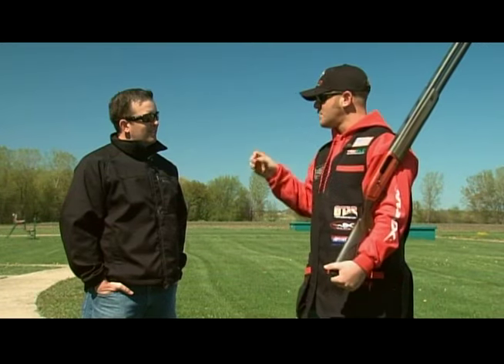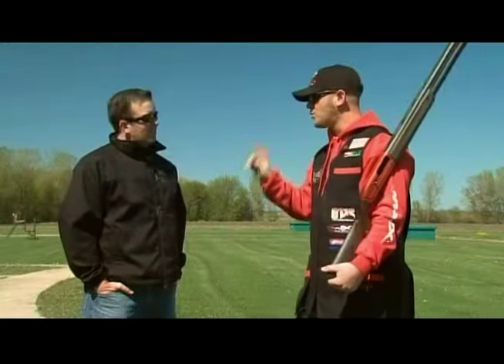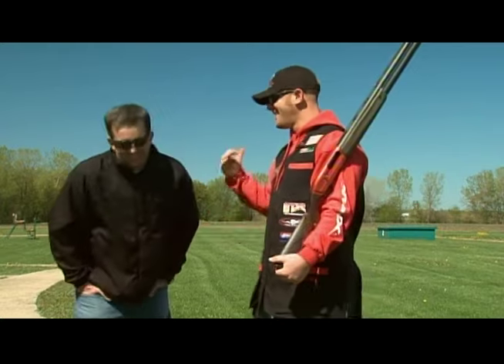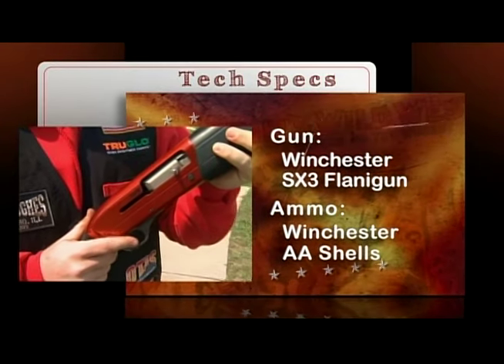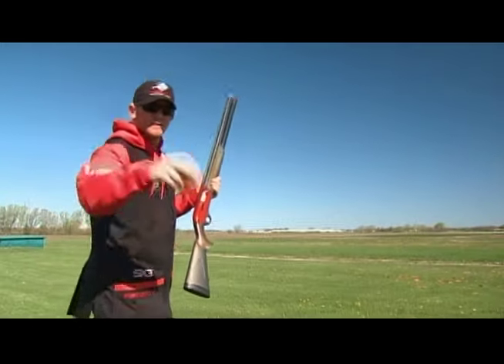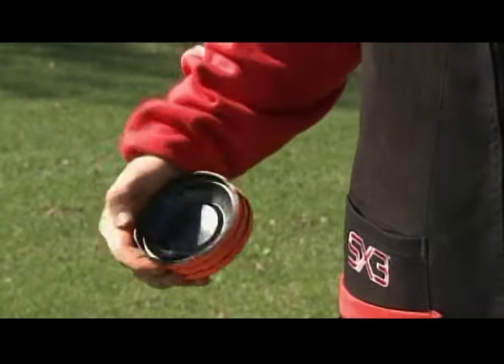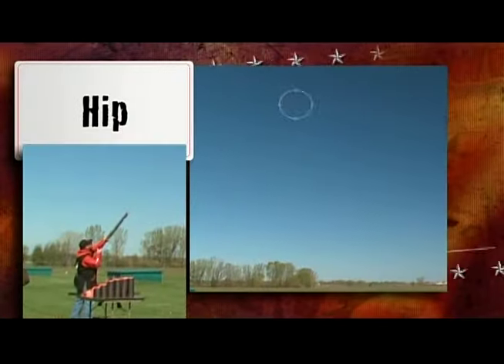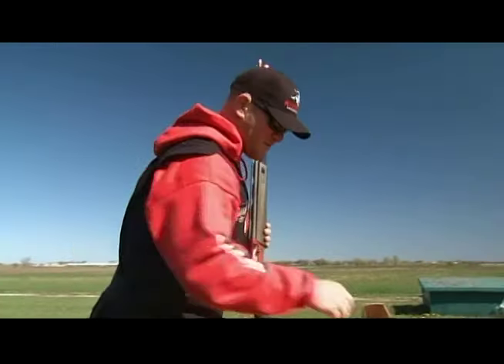Patrick Flanigan's Signature "3 Mount Shot"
Another epic and legendary shot created by none other then 9 Time World Record Holder, Patrick Flanigan.  This shot was created for Shooting USA's "Impossible Shots" television show by Patrick Flanigan.